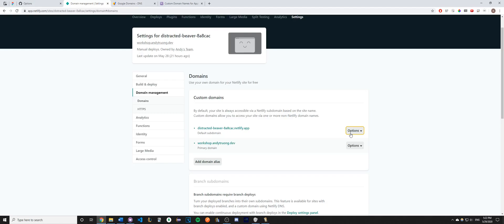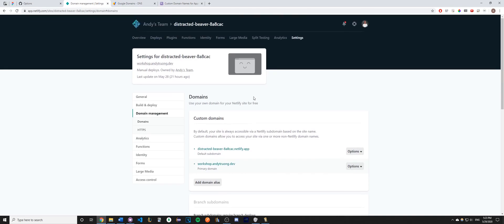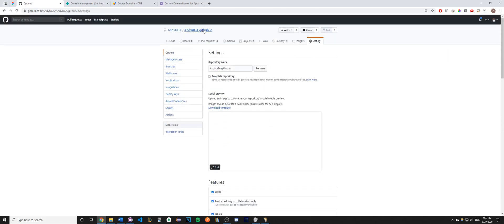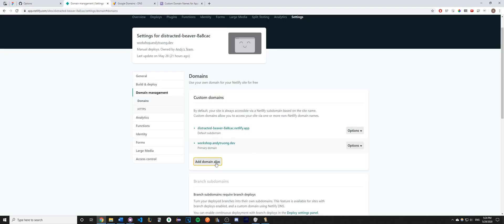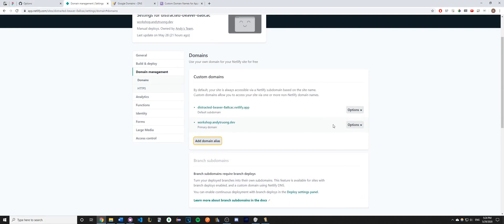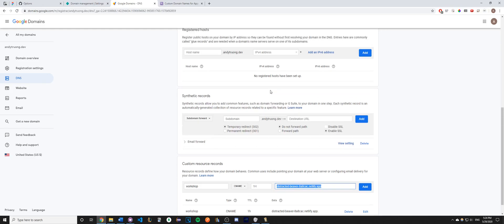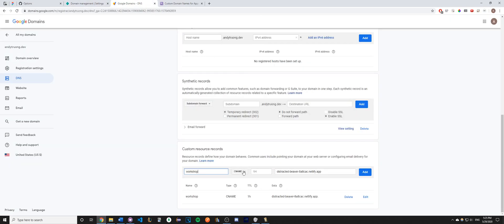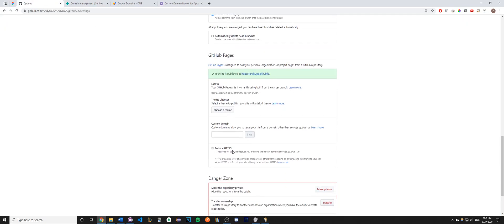[Tutorial] - How to Setup Custom Domain using CNAME (Netlify / GitHub Pages / Google Domains)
This is a quick tutorial of how to setup a custom domain using Netlify and Google Domains.

UPDATE: I have made more detailed videos with using

0:00 Intro
0:22 Upload Website
0:51 Edit Domain Settings
1:48 Edit DNS Settings
2:47 Outro